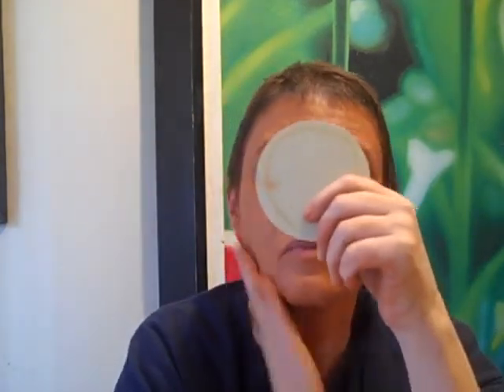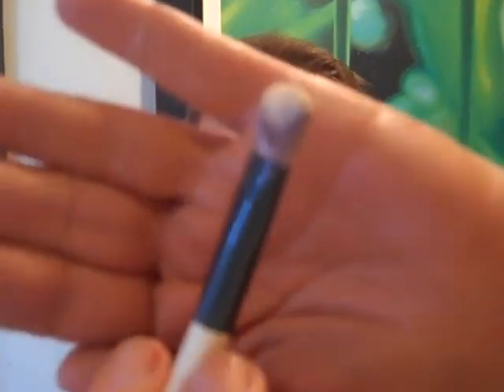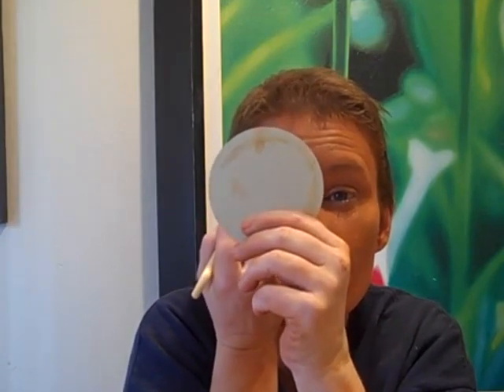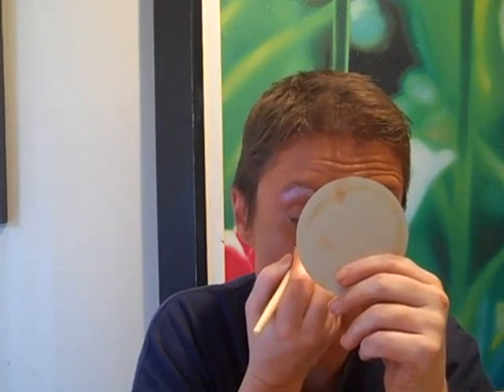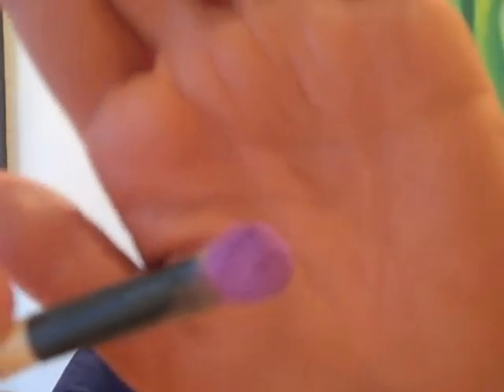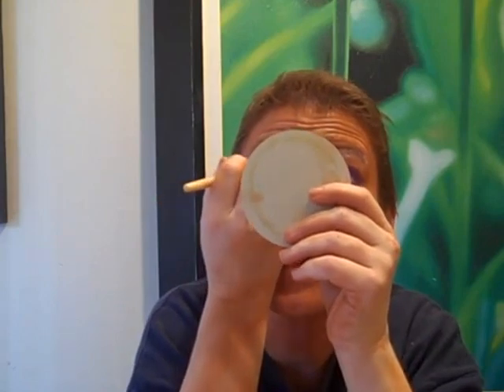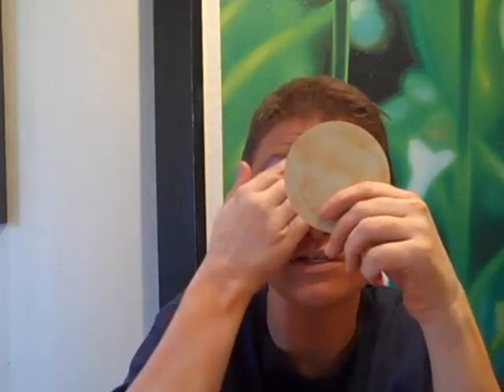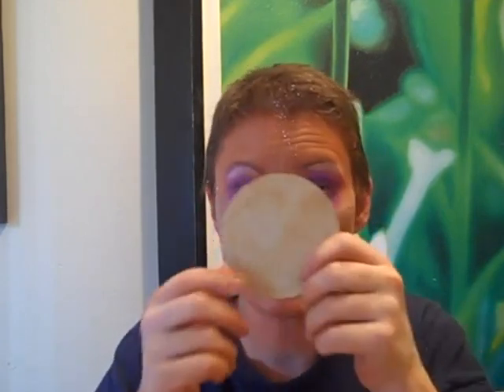THE WALMART LOOK FOR THE BROKE AND DISABLED!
I'M SO TIRED OF GOING TO WALMART AND ALL YOU LADIES LOOKIN A HOT ASS MESS